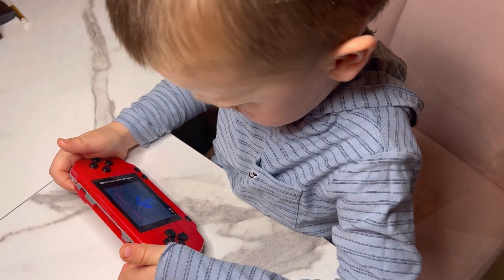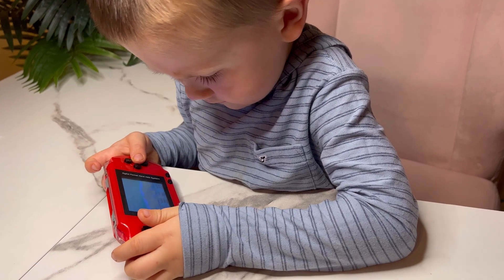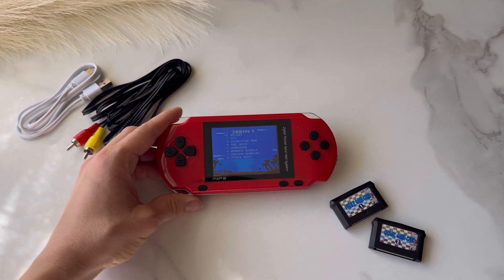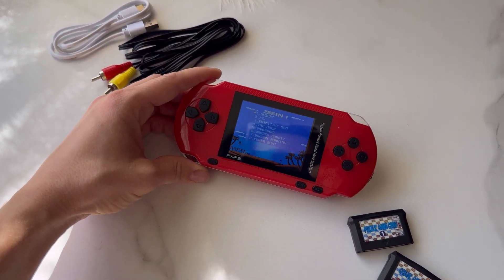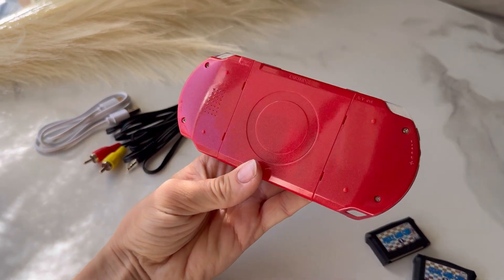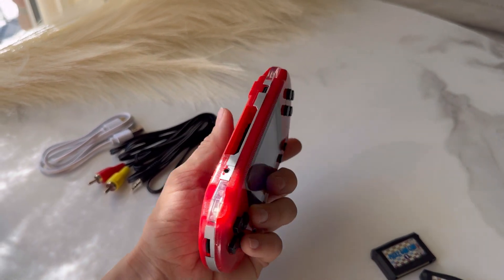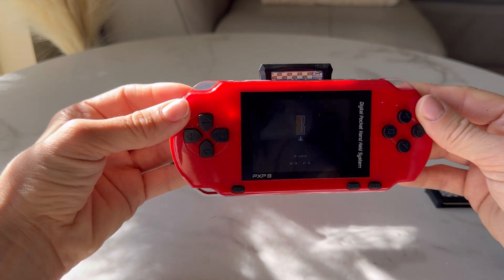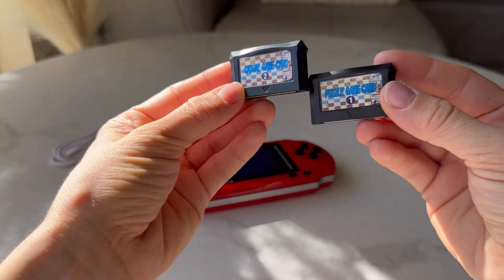November 12, 2023